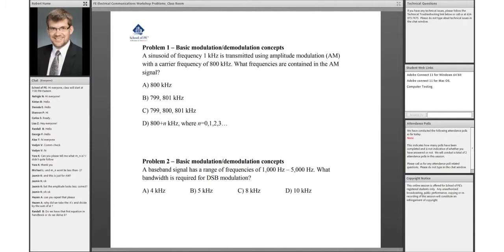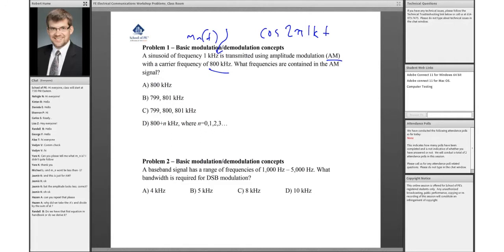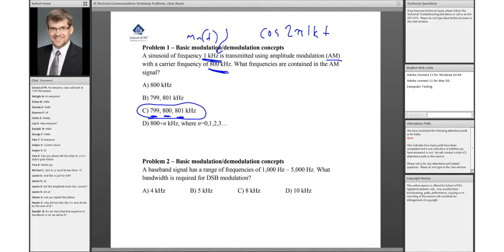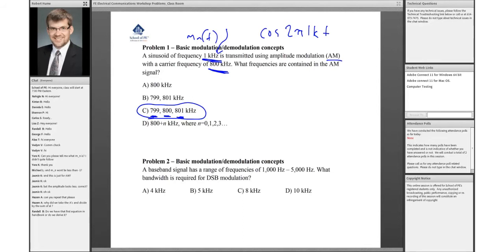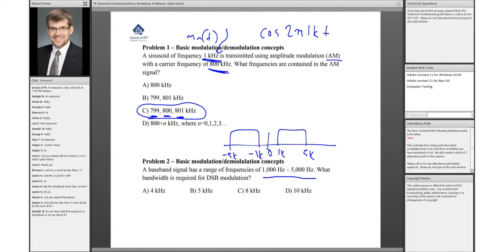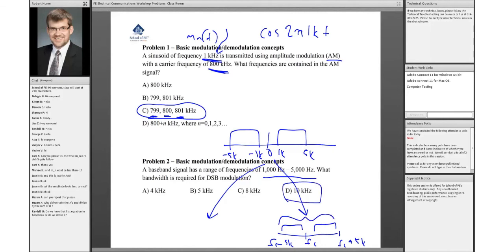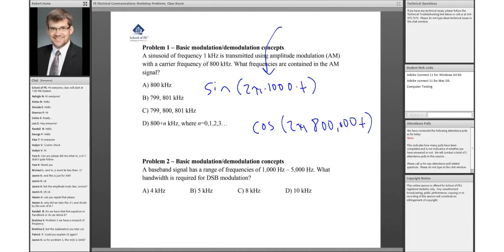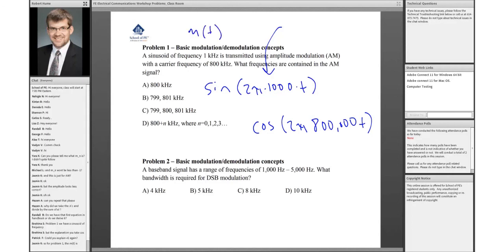What Are the Basic Modulation and Demodulation Concepts? | Practice Problems | FE Electrical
Thinking about enrolling in a Live Online Review Course, but unsure what to expect? Here is a short sample video from one of our classes.

Follow @SchoolofPe